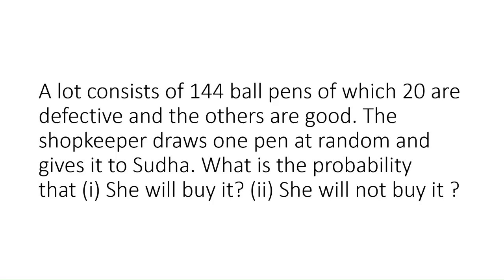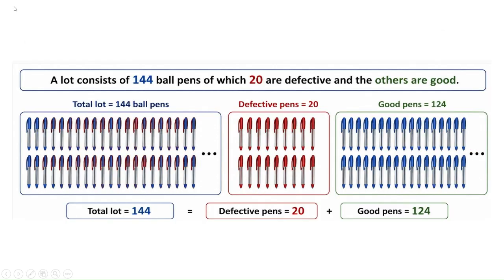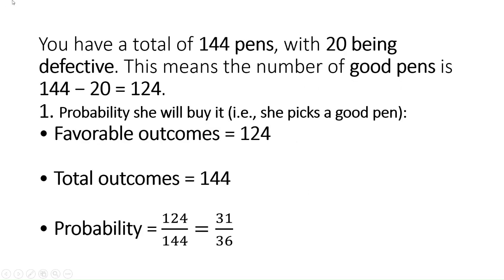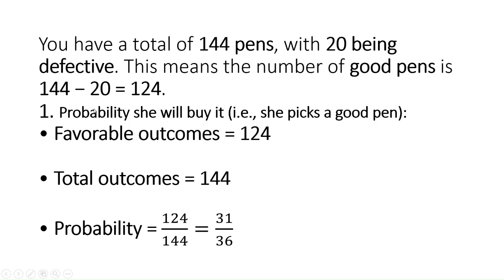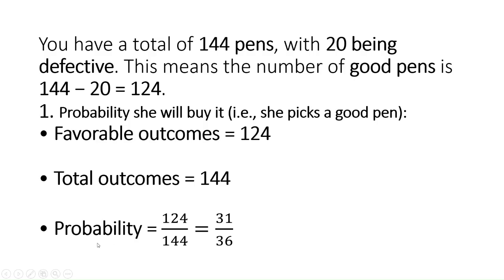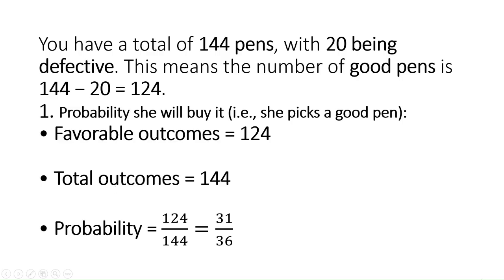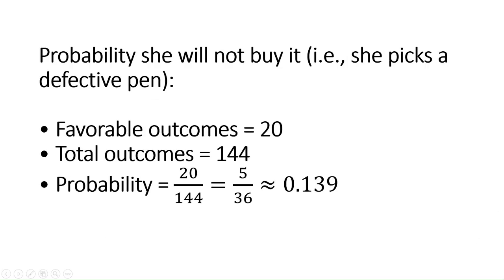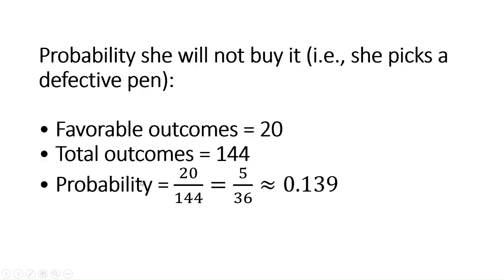A lot consists of 144 ball pens of which 20 are defective and the others are good.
A lot consists of 144 ball pens of which 20 are defective and the others are good. The shopkeeper draws one pen at random and gives it to Sudha. What is the probabilitythat (i) She will buy it? (ii) She will not buy it ?